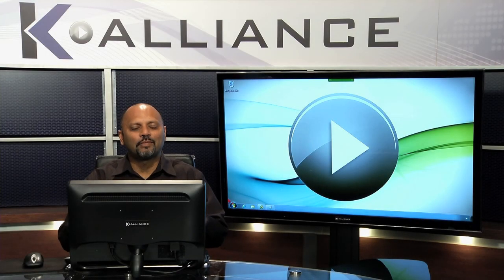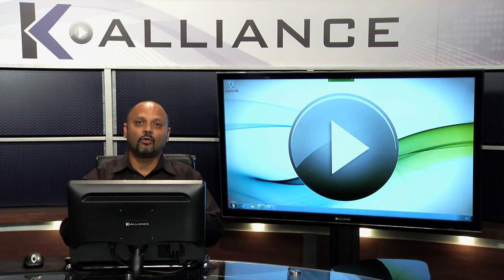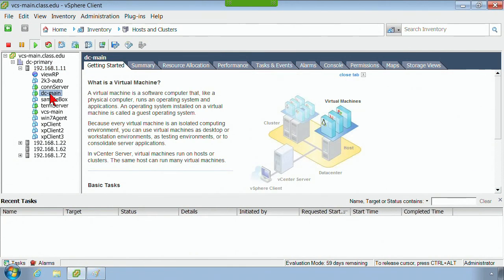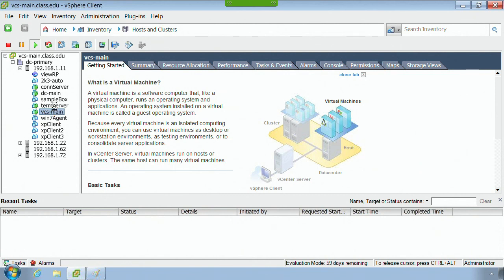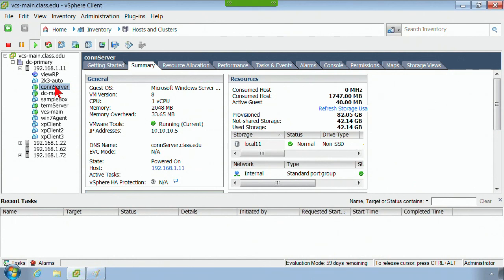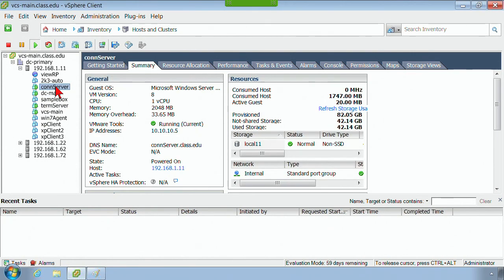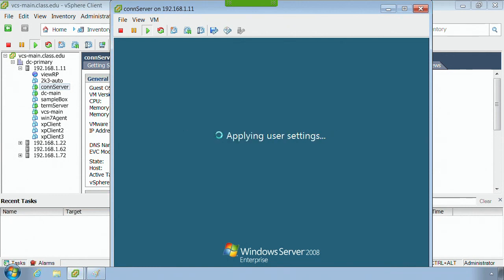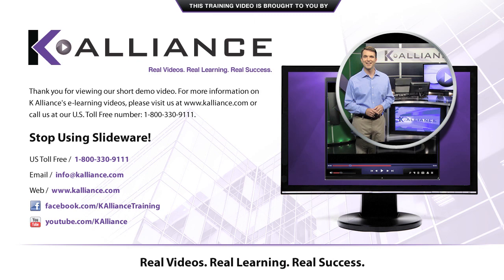VMware View 5 Tutorial Training Video Part 2 - K Alliance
Learn how to install VMware View 5 with this VMware View 5 training video. Contact K Alliance for more info. - 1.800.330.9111